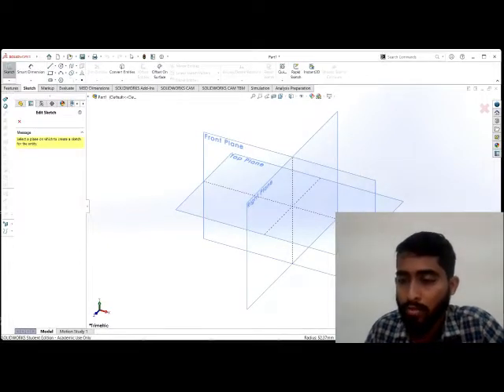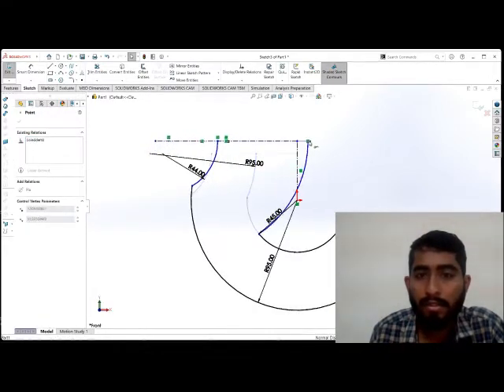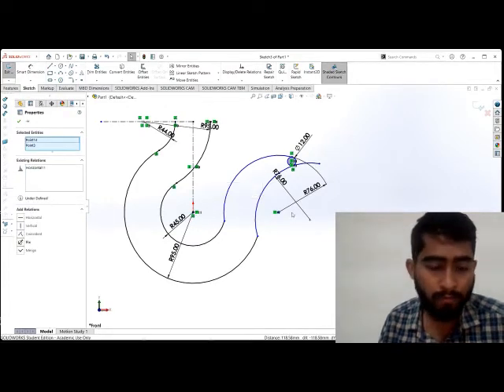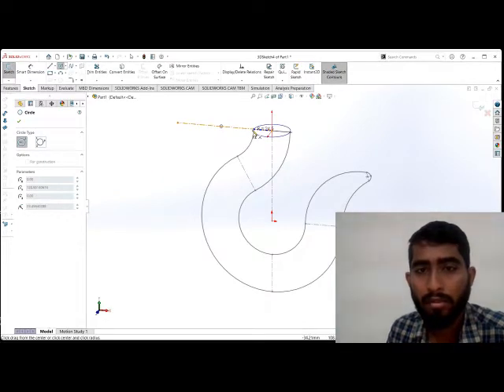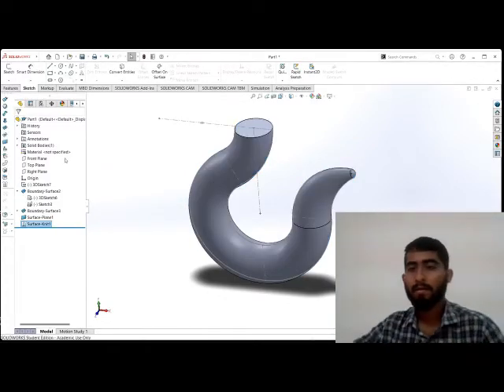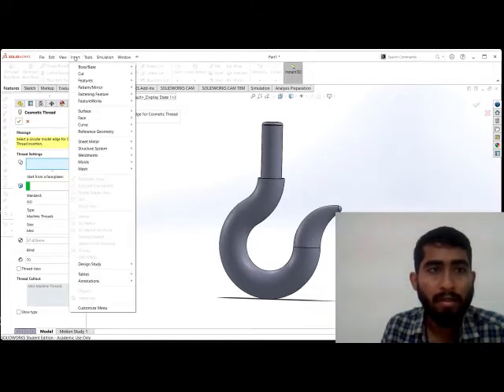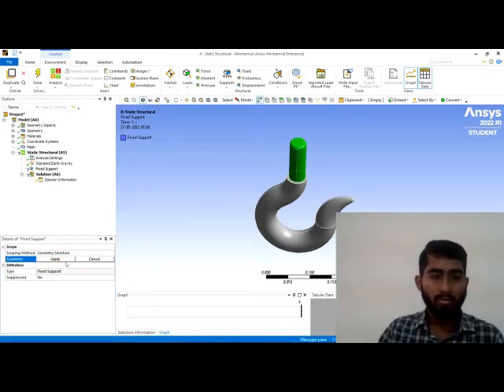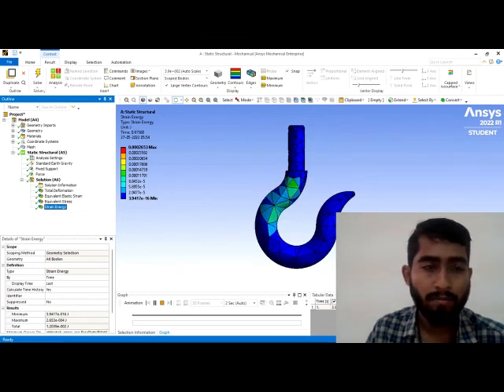Model and Finite Element Analysis of Crane Hook using Solidworks and Ansys